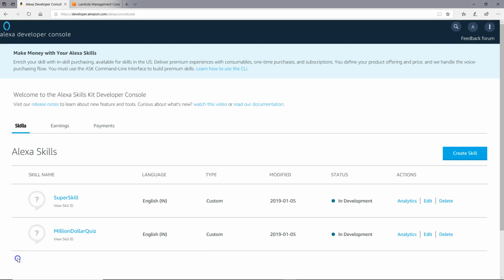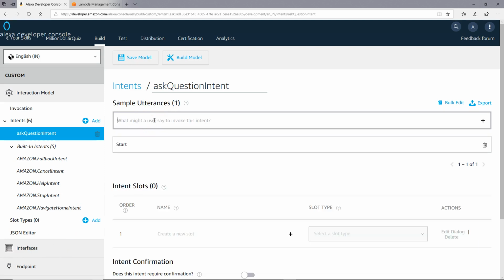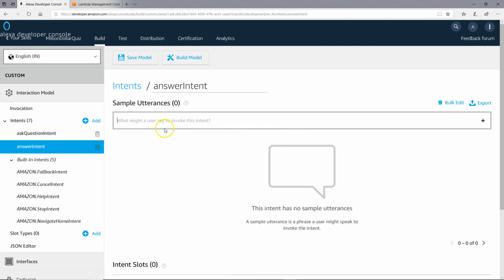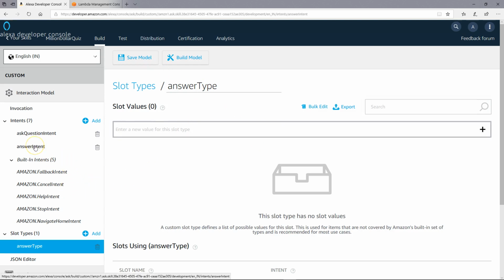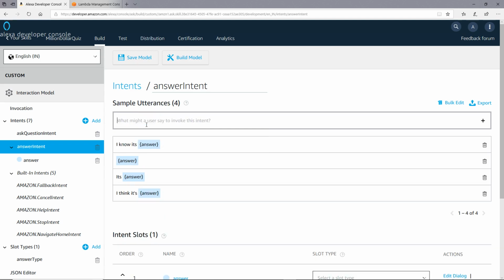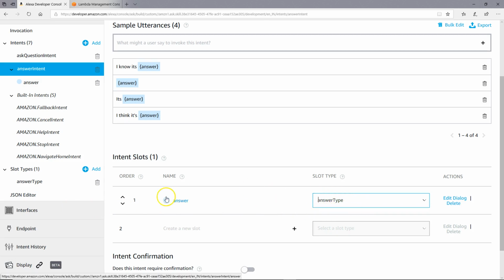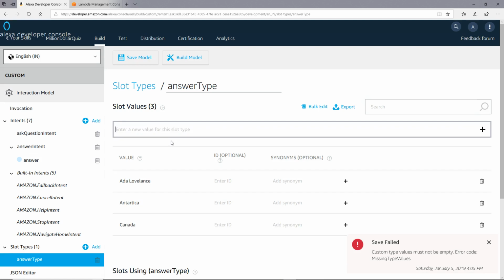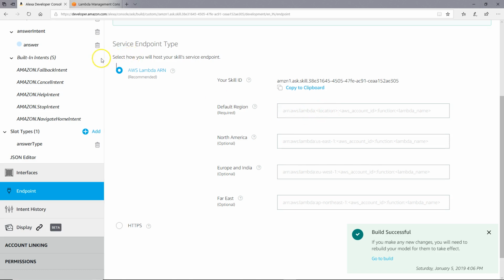Million Dollar FE Create Skill Part2